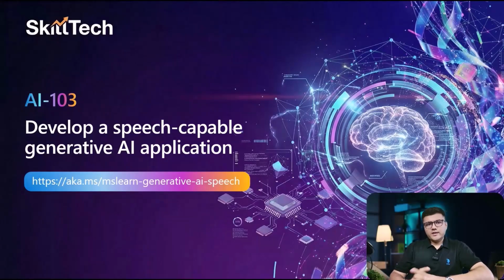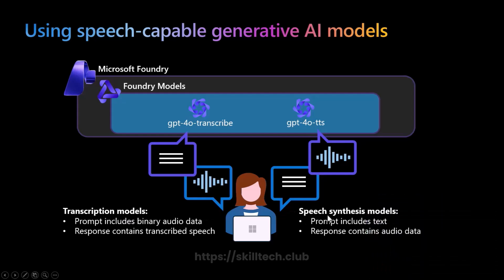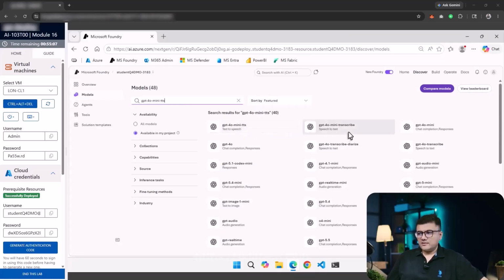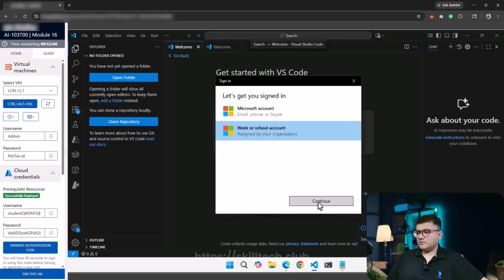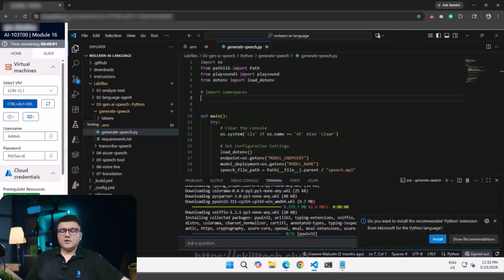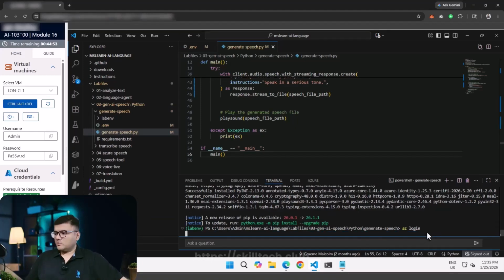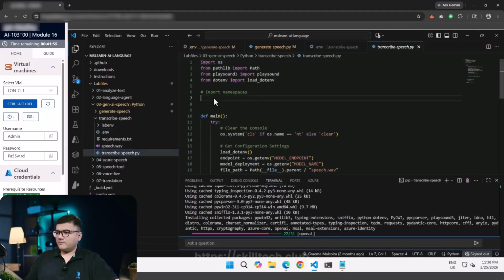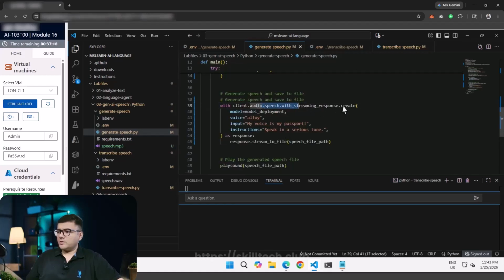Build Speech AI Applications in Microsoft Foundry | AI-103 Certification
Learn how to build speech-enabled AI applications using GPT-4o in Microsoft Foundry in this complete AI-103 Certification tutorial.

In this video, you'll understand how speech-capable generative AI models work, deploy GPT-4o speech models in Microsoft Foundry, convert speech to text, generate natural-sounding speech from text and build real-world Speech AI applications using Python.

In this video you'll learn:
Speech AI models in Microsoft Foundry
GPT-4o Speech-to-Text (STT)
GPT-4o Text-to-Speech (TTS)
Deploy speech-capable AI models
Build Speech AI apps with Python
Generate audio responses using GPT-4o
Transcribe speech into text
AI-103 certification concepts

📌 Already completed AI-900 or AI-901? AI-103 is the next step toward building production-ready AI applications and AI agents on Azure.